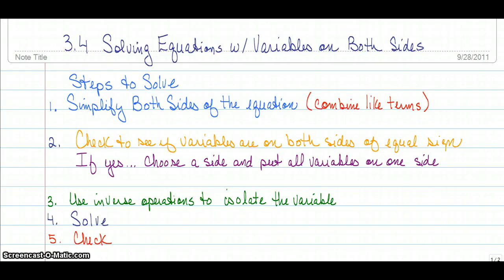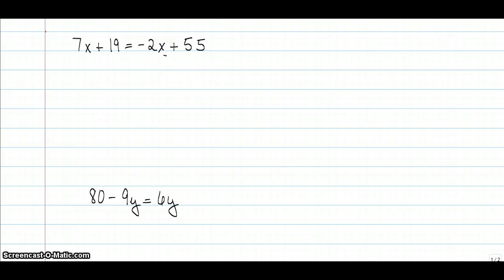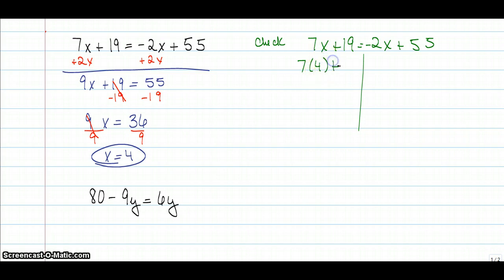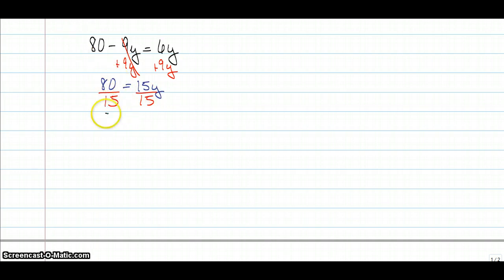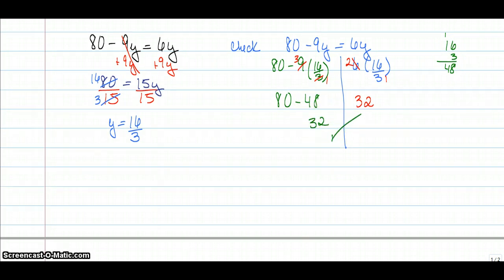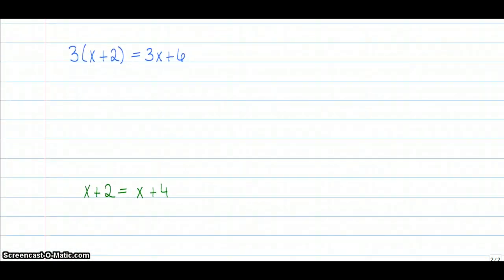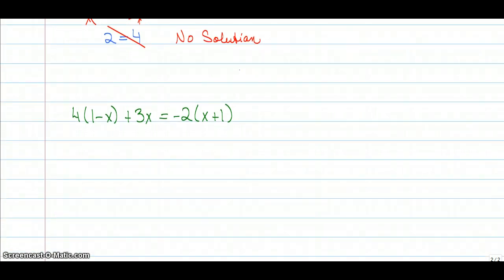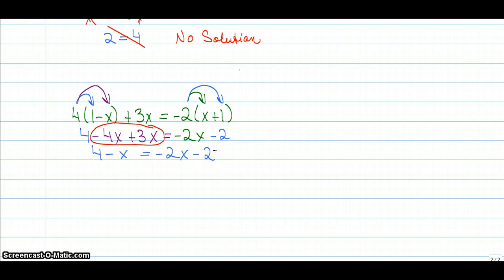3.4 Solving Eq with Variables on Both Sides